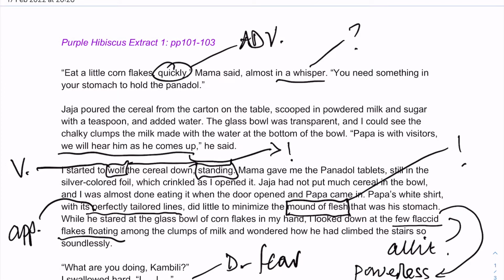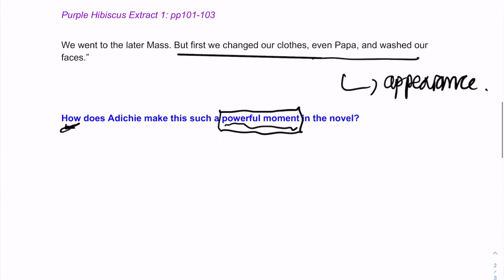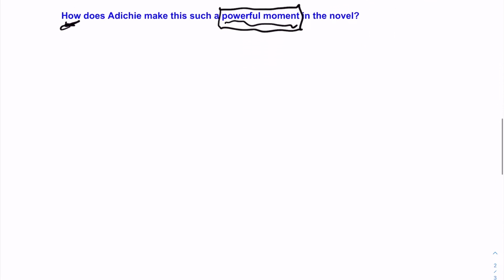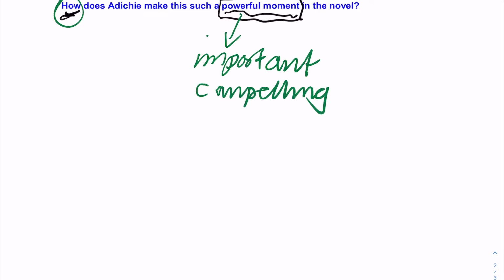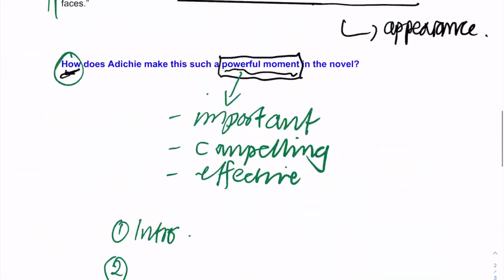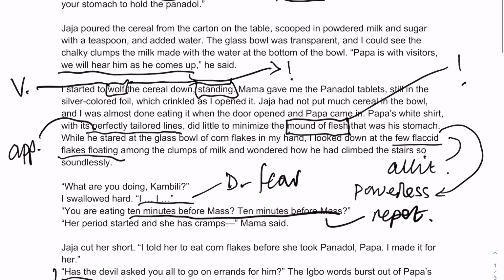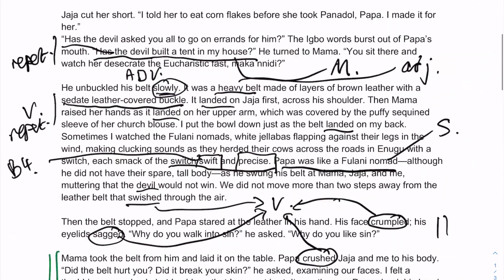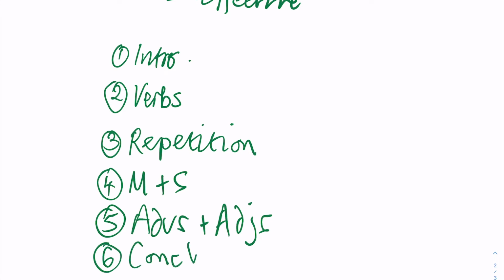How to approach an extract question: using Purple Hibiscus, an approach to PLANNING the ESSAY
Are you unsure about how to approach an extract question in the exam?
Do you struggle to maintain a focus on the extract and question?
Do you struggle to write a FOCUSED PLAN using your annotations?
Do you find it difficult to know what to focus on in your ESSAY in order to score high marks and fully answer the extract question?

Then this video will help you be better at doing this.